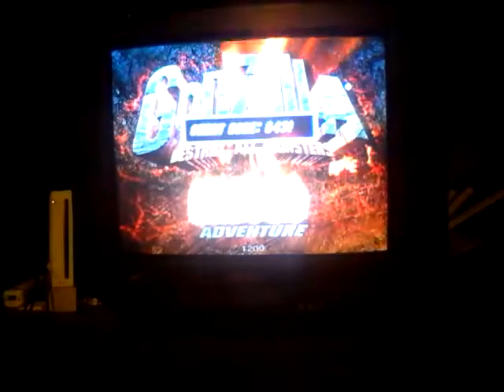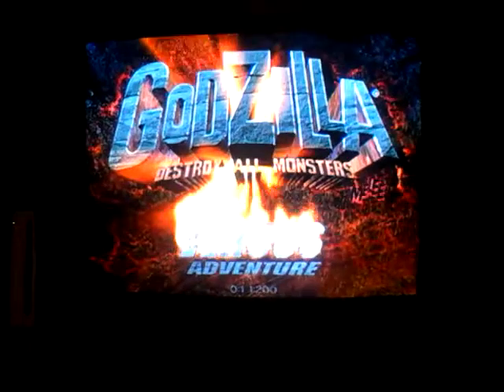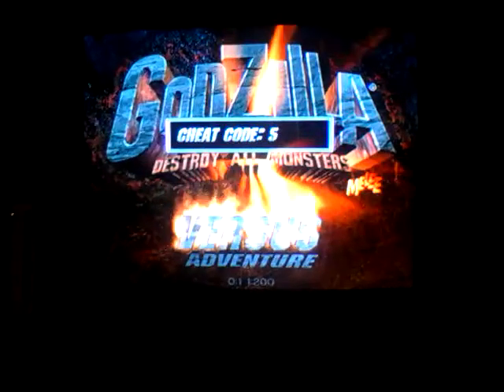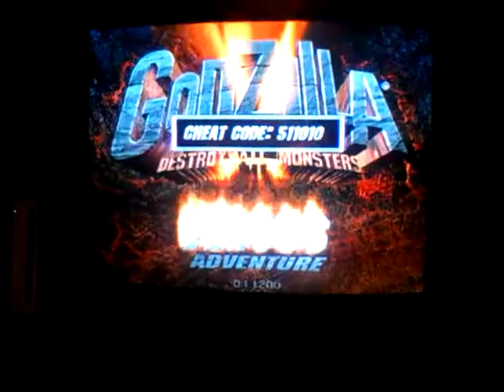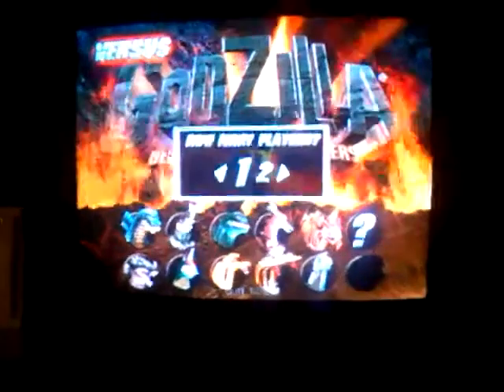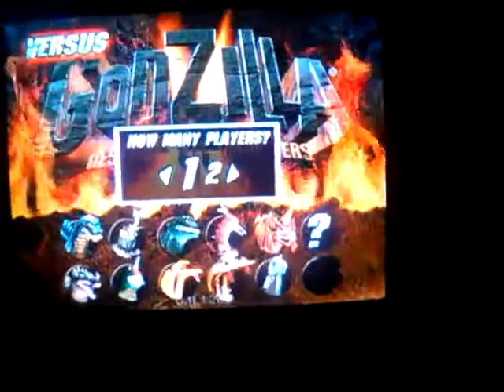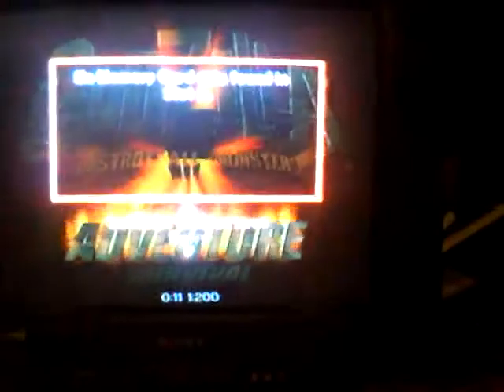Godzilla melee cheats